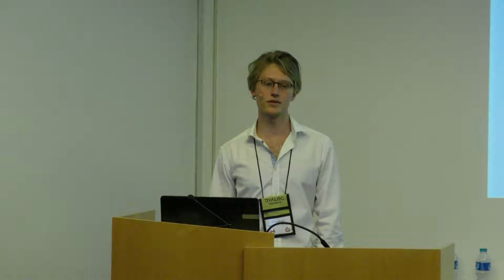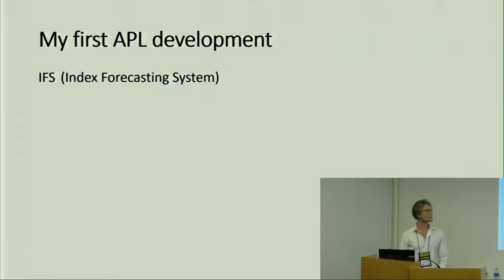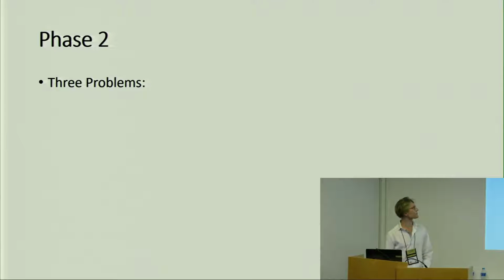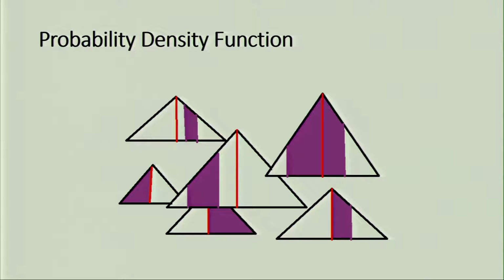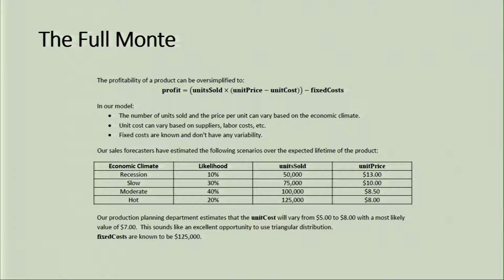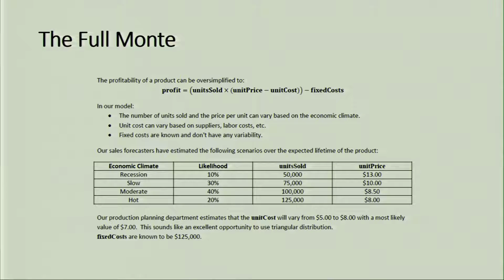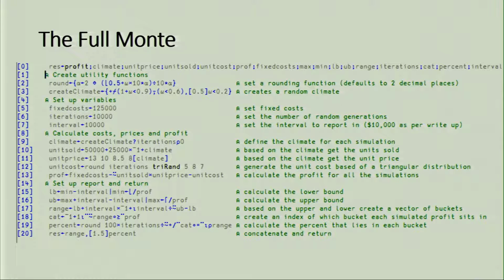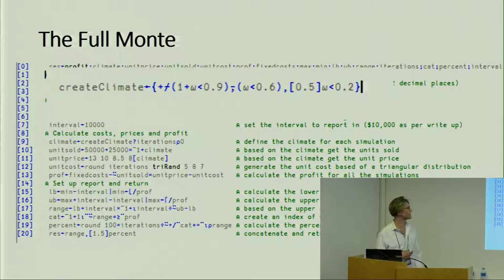How I Won the APL Problem Solving Competition (Finance) // Zack Batik // Dyalog '16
Zack Batik

Zack Batik of the University of Cape Town in South Africa won the Finance category of the 2016 International APL Problem Solving Competition – here he explains how he achieved this success. After describing his introduction to APL Zack takes a brief look at phase 1. He then runs through the problems that comprise the Finance category and explains some of the thinking behind his solutions.

Learn more about APL and compete for one of three $100 prizes! Open to all skill levels.

Our other annual competition promotes APL through innovative open-source libraries and commercial apps built with Dyalog APL. The winning entry receives £2,500 GBP and an expenses-paid opportunity to present the project at a Dyalog user meeting.